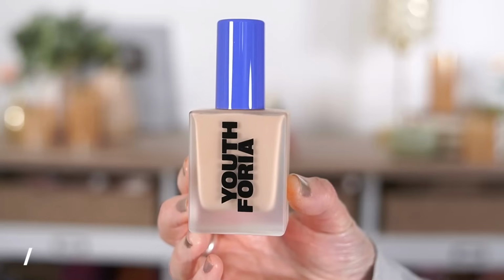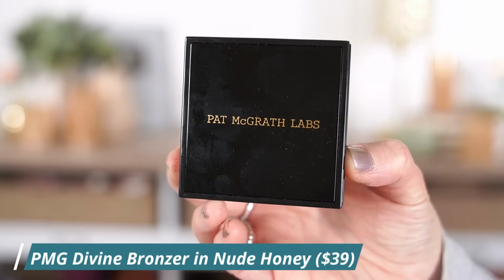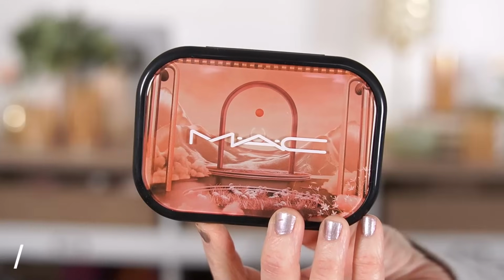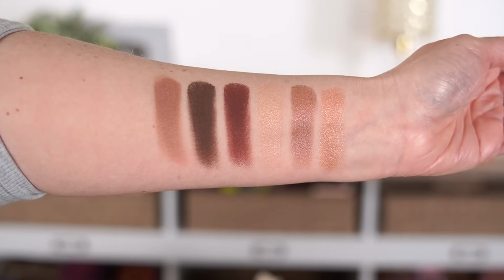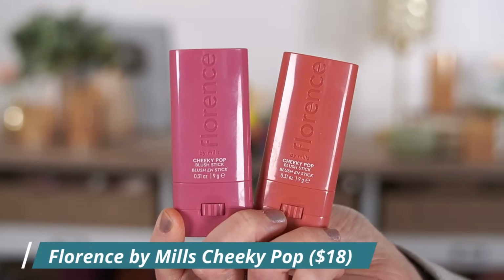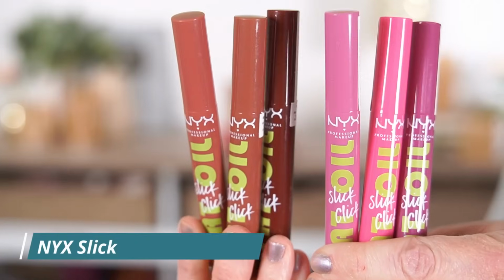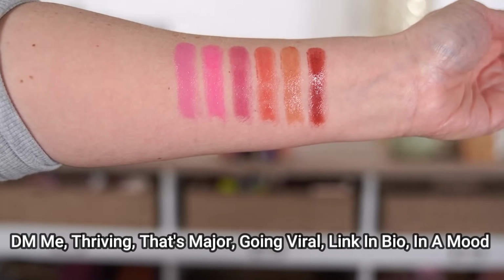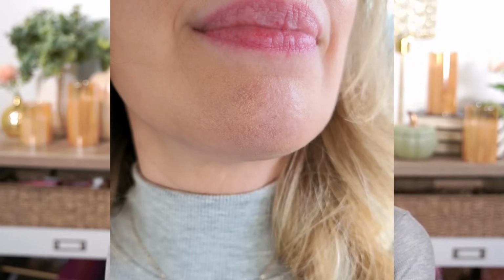NEW *TOP-RATED* MAKEUP THAT PEOPLE SWEAR BY!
In today's video I'll be testing new makeup that people seem to love...but is it worth the high ratings? Let's find out together! :)